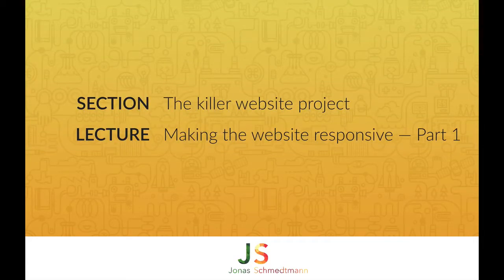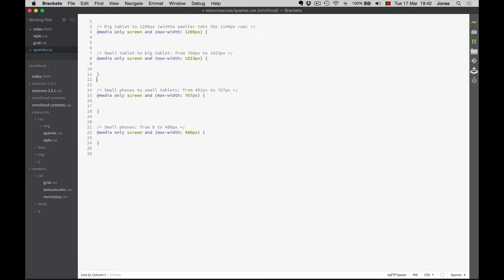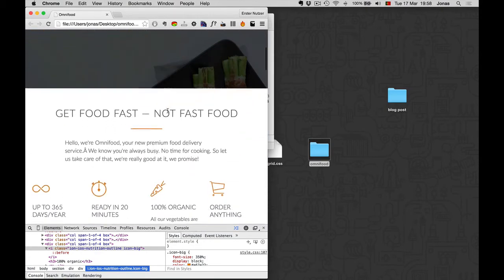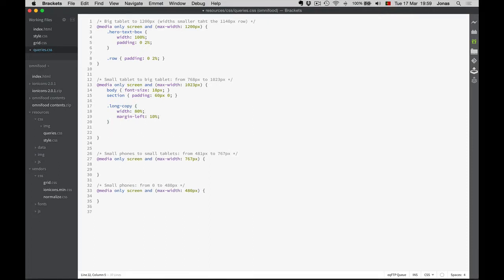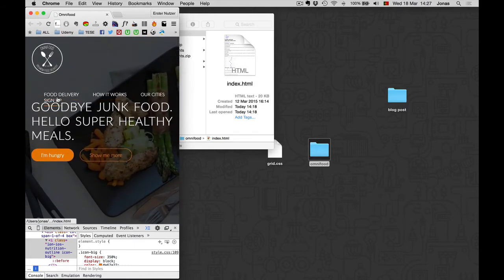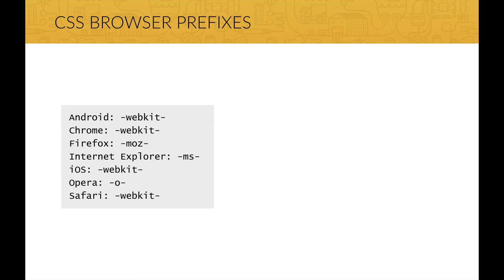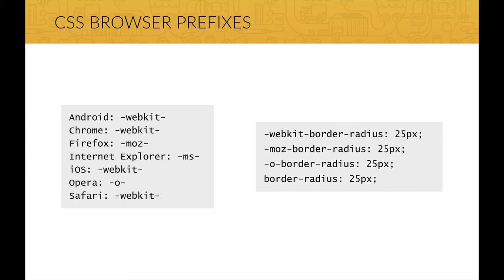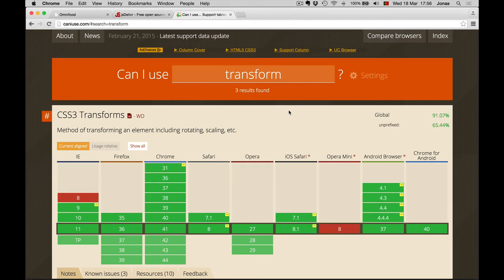Making Webpage Responsive | Building Real world Websites.